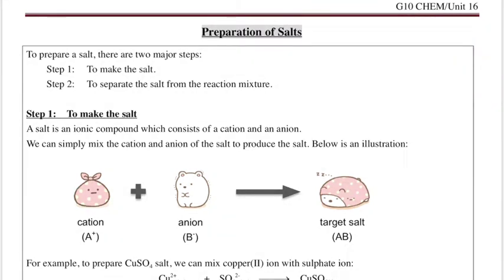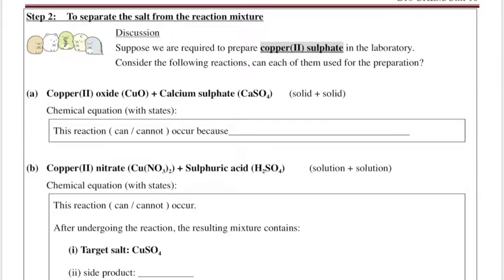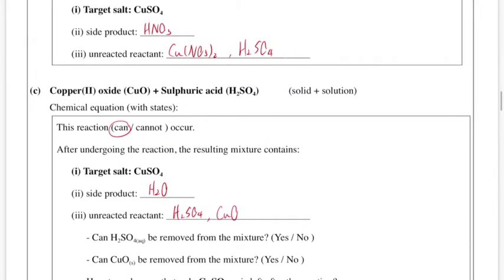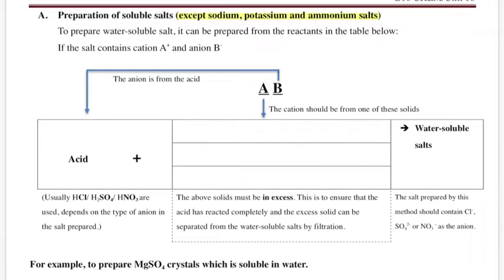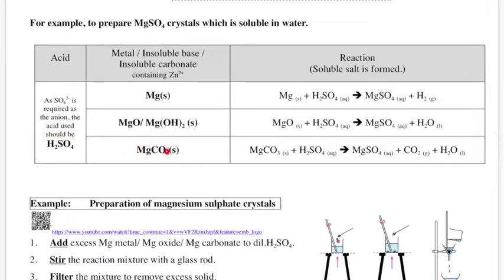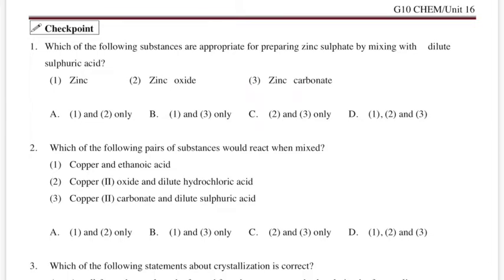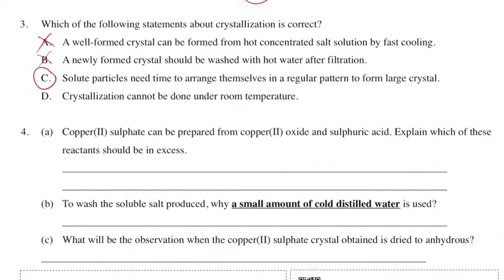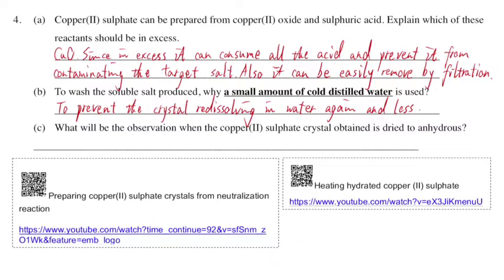Unit 16 Lesson 2